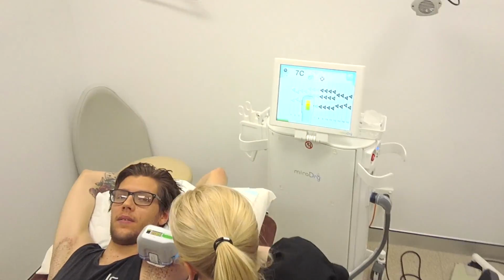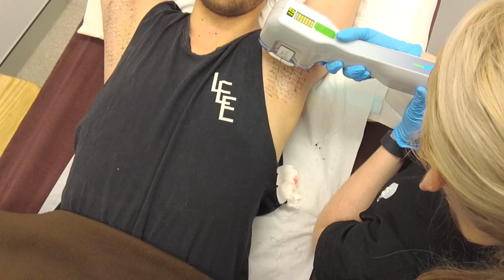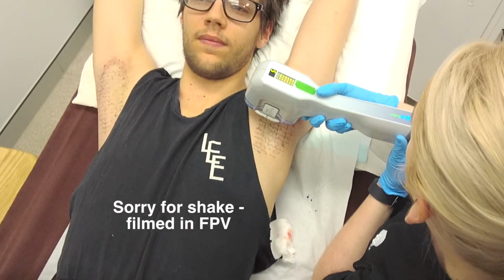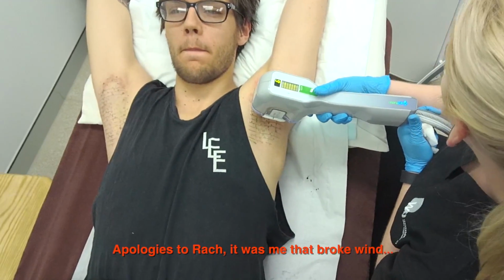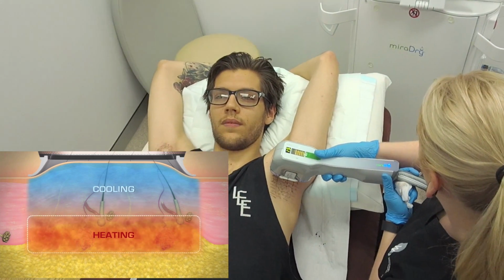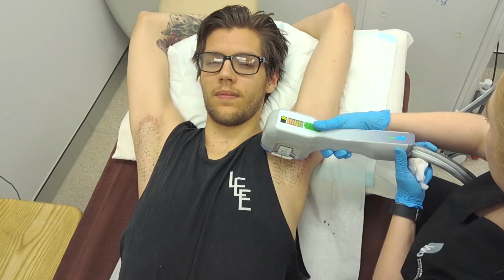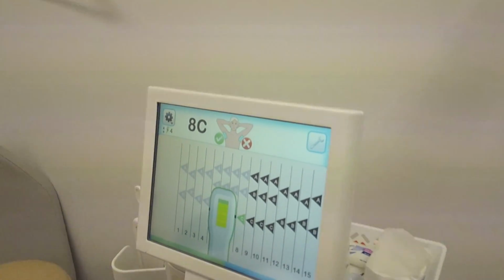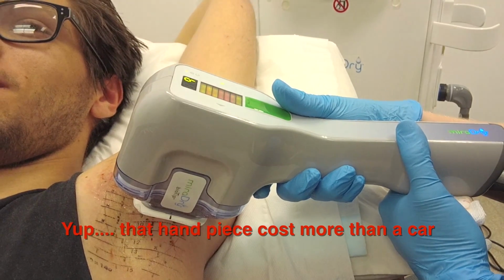Miradry -Permanent cure for underarm sweating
Miradry is a permanent treatment for sweaty and smelly underarms. Botox works well, however miraDry is permanent. In Australia, Botox is subsidised by Medicare, and patients only pay $440 out of pocket- cheaper than the cost price of a vial of Botox. MiraDry is not subsidised by Medicare, and costs 9 times more than one treatment of Botox. Dr Davin Lim was the very first doctor in Australia to perform miraDry and has co-published International papers on miraDry for excessive underarm sweating. Davin Lim formed SweatFree in 2011- one of the World’s best portals for information on excessive sweating.

How does this treatment work?
miraDry is the very latet in anti-sweating treatments for axillary hyperhidrosis (sweaty armpits). Unlike Botox injections, this treatment is PERMANENT, yes, you will have a permanent sweat reduction of up to 990 % following two treatment cycles. Dr Davin Lim explains this procedure and how it works-‘ miraDry uses safe, electromagnetic energy that is directed to the underarm sweat glands. This energy is converted to heat, and the area is heated to a precise temperature of 67 degrees. This destroys the eccrine units (sweat glands) permanently. A cool applicator protects the upper layers of the skin, whilst local anaesthetic to the area makes this procedure comfortable and well tolerated. Because your body contains millions of eccrine units, treating your armpits will only eliminate 2% of your sweat glands- so you do not need to worry about heat stroke or compensatory/ rebound sweating.

How long does the miraDry procedure take?
Treatment takes between 45 minutes to just over an hour, depending on the size of the armpit. Remember, you will require two treatments of miraDry spaced 3 months apart for optimal outcomes.

How long will it take to recover after miraDry?
Most people can get back to activities within a day or two of the procedure- according to miraDry company guidelines, however Dr Davin Lim has first hand experience and makes this statement –‘most patients are back to normal within the 72 hours, however during the first few days, the armpits maybe swollen and tender.

How does miraDry differ from Botox injections for underarm sweating?
miraDry is a permanent solution whilst Botox is temporary. Once patients complete their miraDry treatment, they will achieve sweat reduction of up to 80% for life! Botox is an excellent treatment for excessive sweating, but this needs to be repeated every 4-6 months for life. In most cases both work equally well, however gives you permanent sweat reduction, and one gives you temporary sweat reduction.

Can miraDry decrease excessive body odor?
Yes it can. This is because miraDry destroys the apocrine glands that are implicated in causing BO.

Now what should I get- Botox or miraDry for sweaty underarms?

The choice comes down to 2 factors- firstly, if you are after a permanent treatment for your underarm sweating- the answer is miraDry. If you want a temporary solution that works very well, AND at an affordable price point to everyone- the choice is Botox. If I can give you a guide-

• If you had Botox before and the treatment last 8-12 months- stick with Botox. You will save heaps, as the price of miraDry should go down within the next 5 years. Botox is only 420 dollars out of pocket, and this is repeated possibly once a year.

• OK, if you are at the other extreme, and Botox only last 3 -4 months, get miraDry. What you spend on Botox for 3 years, you will get back on your miraDry treatments. We offer payment plans for miraDry to help patients financially.

Dr Davin Lim
Laser and aesthetic dermatologist
BRISBANE, Australia.

Google + for up to date info. Posted daily.